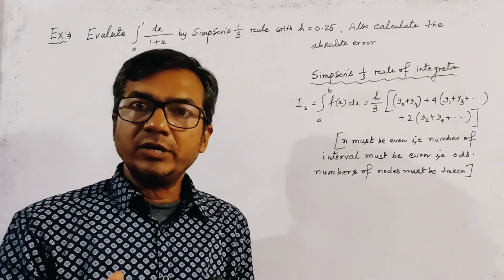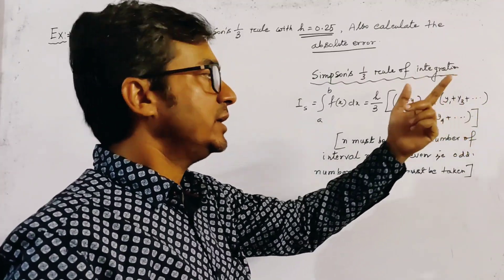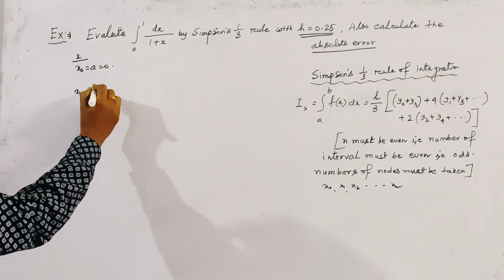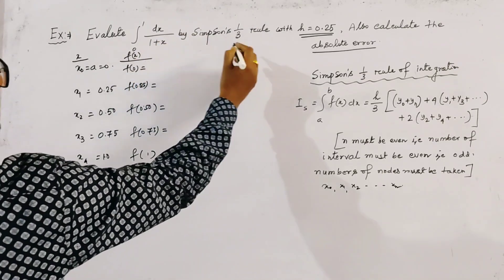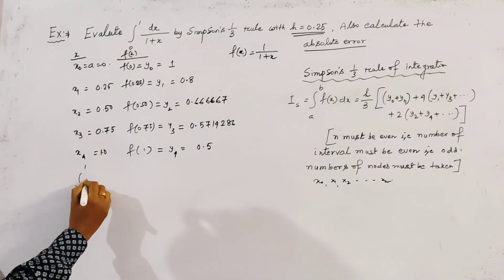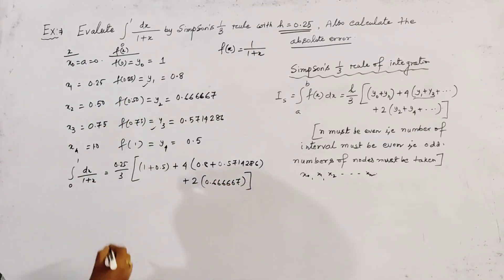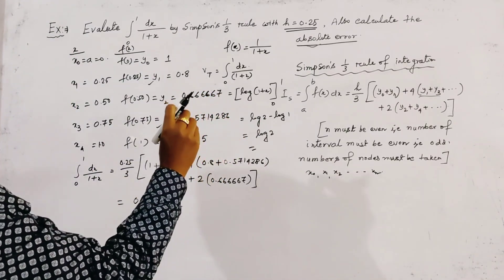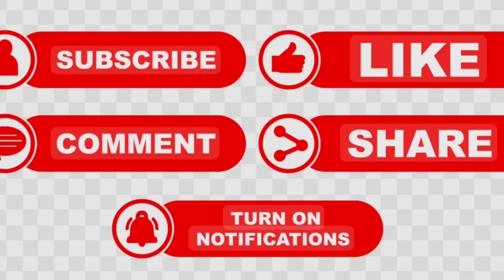Evaluate integration 0 to 1 dx/(1+x) by Simpson's 1/3 rule with h=0.25 also find the absolute error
Evaluate integration 0 to 1dx/(1+x) by Simpson's 1/3 rule with h=0.25 also calculate the absolute error

Find the quadratic polynomial which takes the same values as f(x) at x= -1,0,1 and integrate it to prove that integration -1 to 1 f(x)dx=1/3[f(-1)+4f(0)+f(1)].👇
How big should the spacing h so that error in computing integration 1.8 to 3.4 e^x dx using Trapezoidal rule, is less than or equal to 0.5×10^-5
If f_i is the value of f(x) at x=x_i, where x_i=x_0+ih, i=0,1,2,...n, prove that f(x)=Summation i=0 to n (-u)_c_i (nebla)^i f_n.👇
3rd Lecture (Part -B)of finite Difference.
3rd Lecture (Part -A)of finite Difference.
1st Lecture of finite Difference.